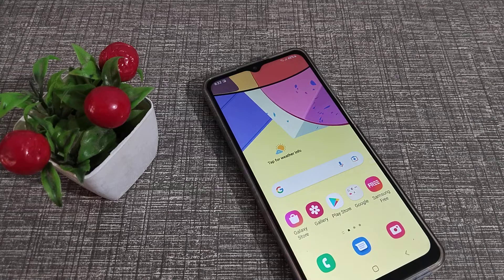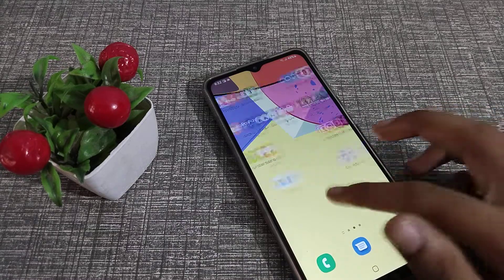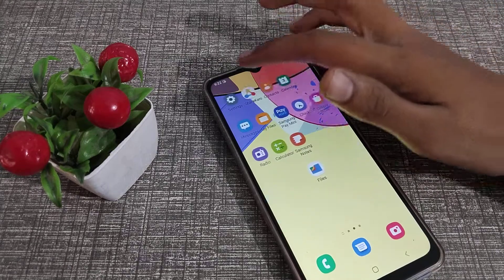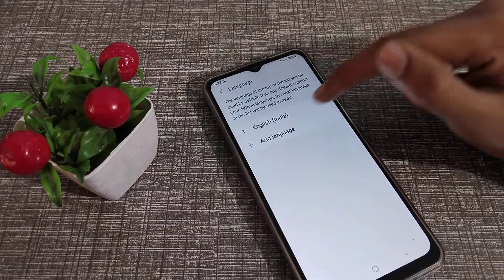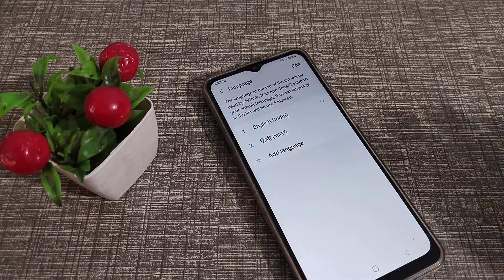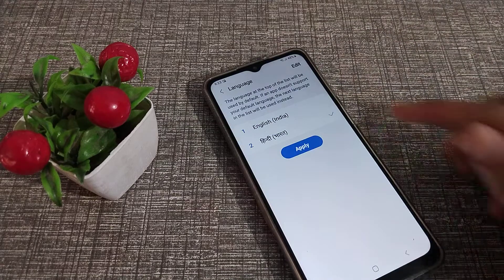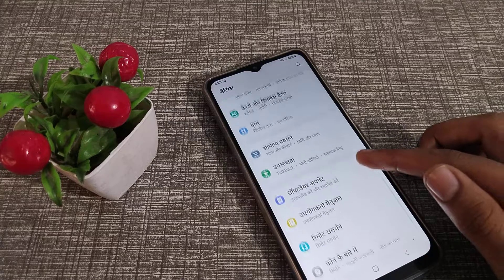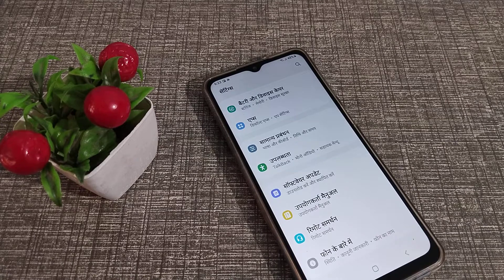How to set Hindi language in Samsung Galaxy F13 phone